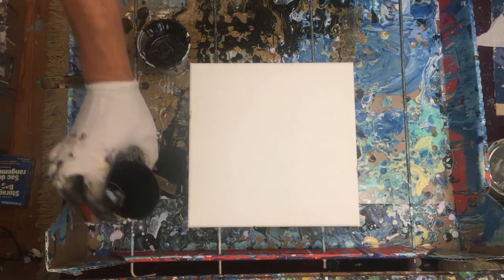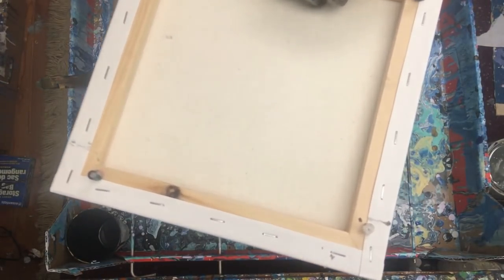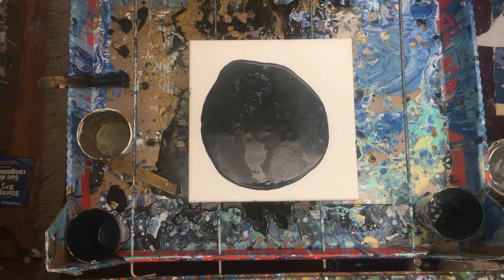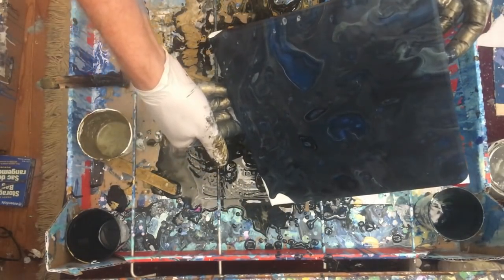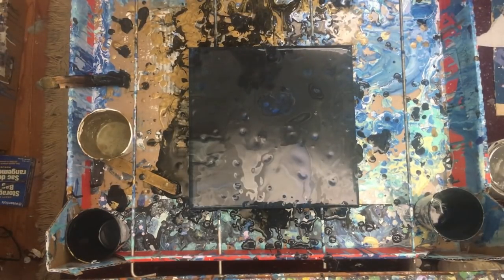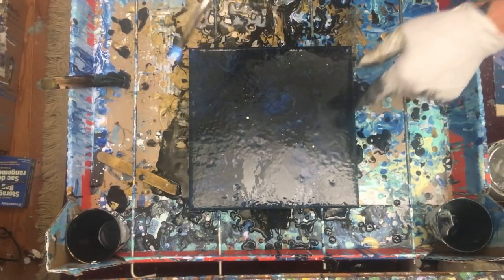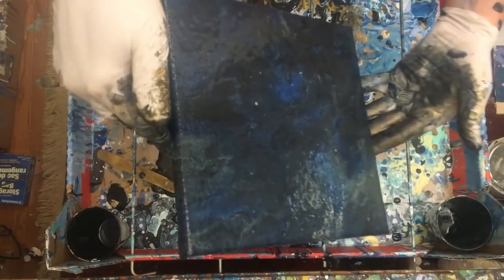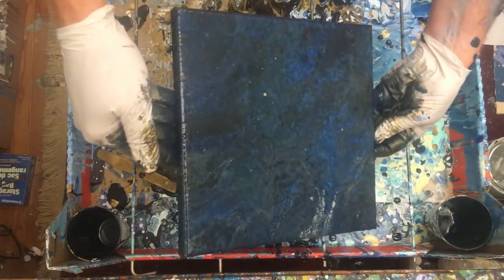The Beauty In A Flip Cup Fail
Today, our acrylic pouring artist, Steve Shaw, teaches us an important lesson in art and in life—the importance of failure. If you enjoy the content of the video, please consider subscribing and if you would like to see more of Steve Shaw’s artwork, you can visit his Etsy store at this